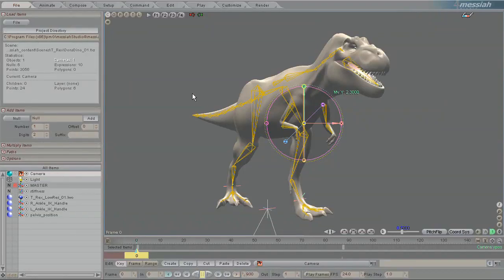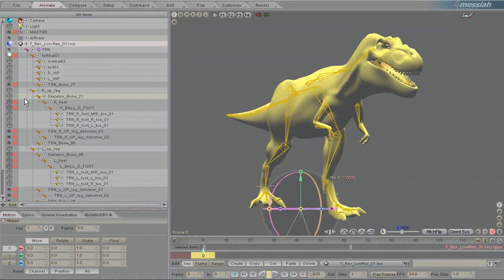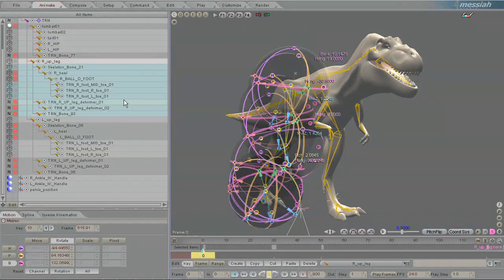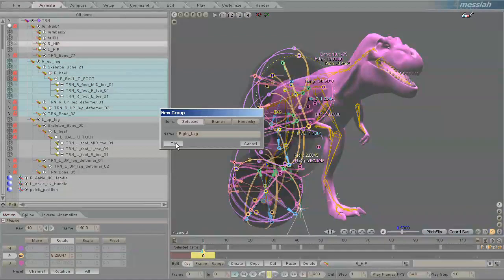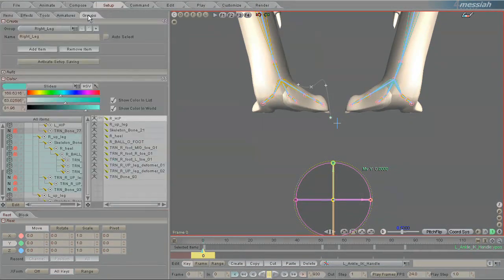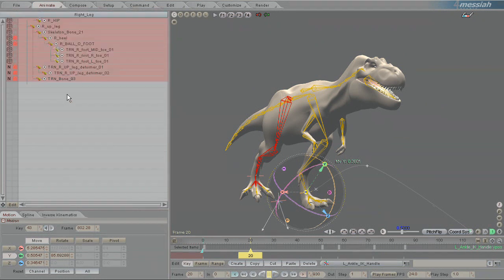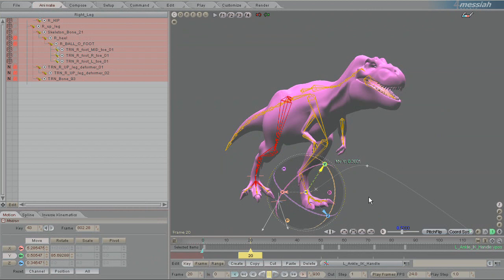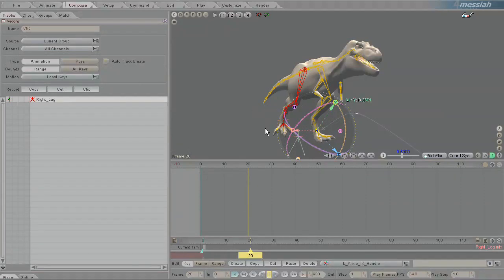Messiah Studio - Coloring Groups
This video demonstrates how to colour bones in Messiah Studio.